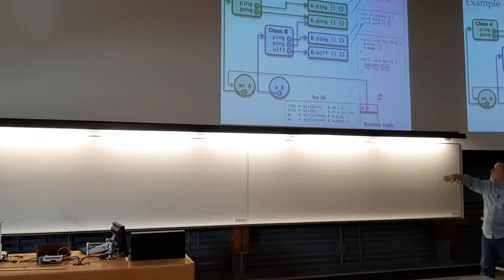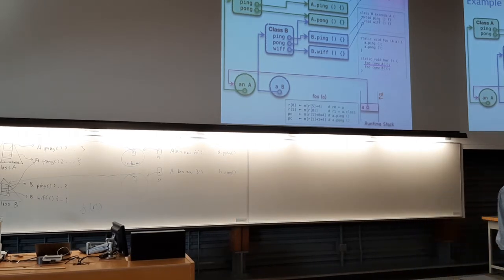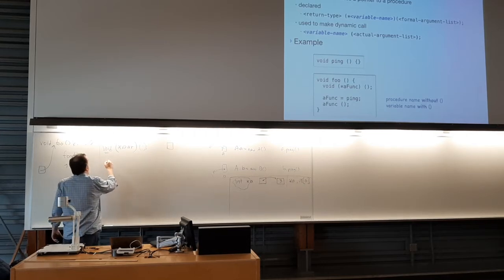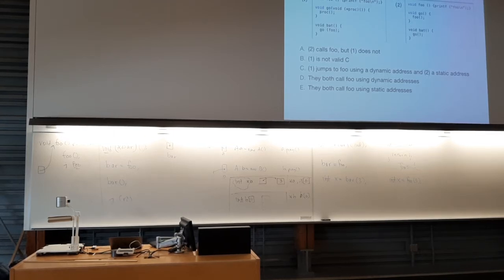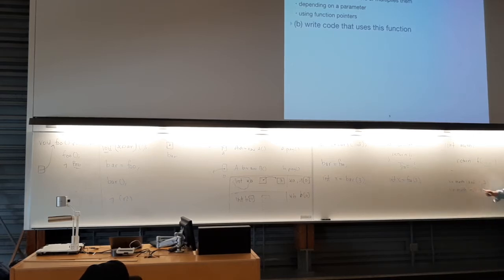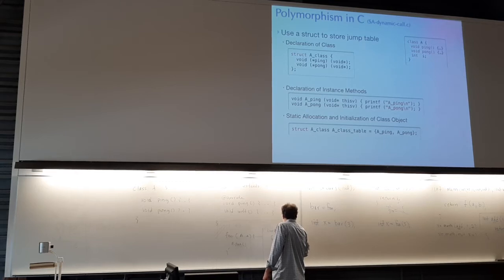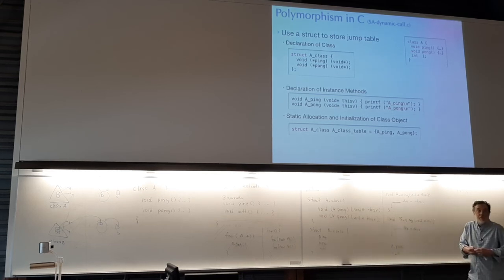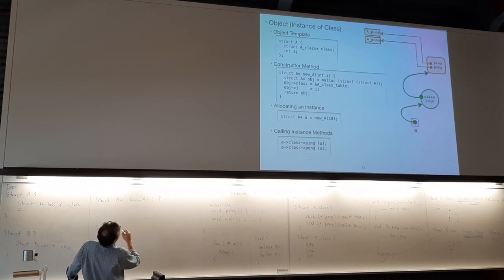Cpsc 213 class 22 p1